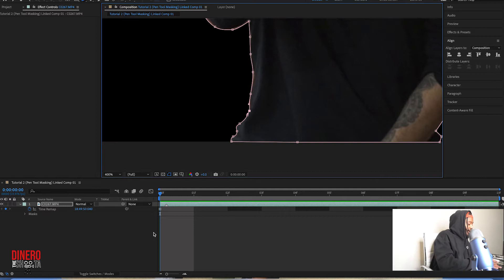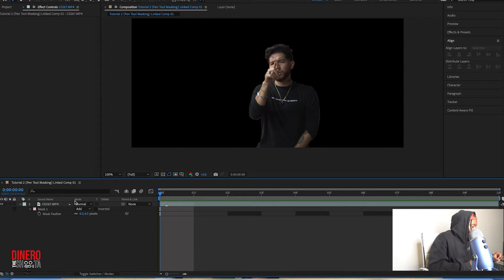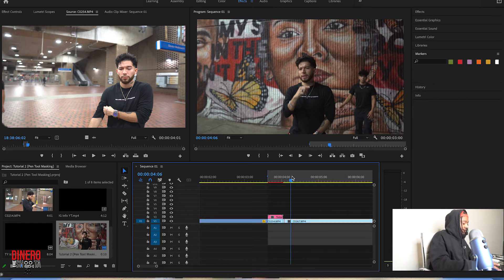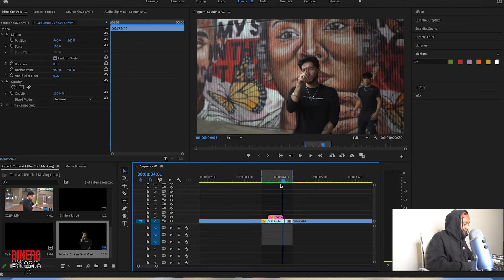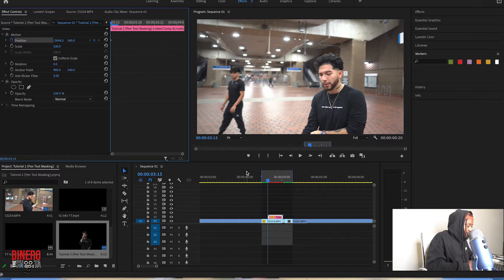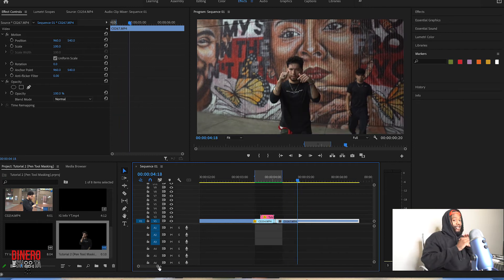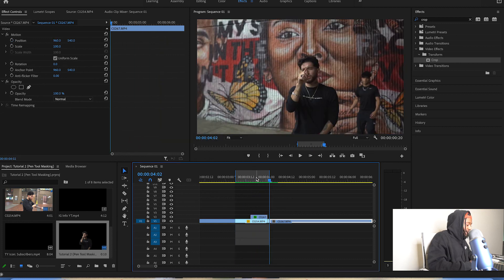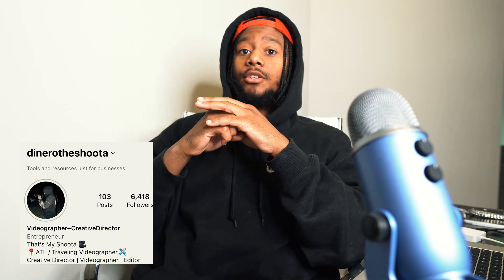Freeze Frame Masking Transition [Premiere Pro/After Effects]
*Let's get this video to 100 likes! I'll drop another one for y'all!

*Comment some effects below that you guys would want to see below*